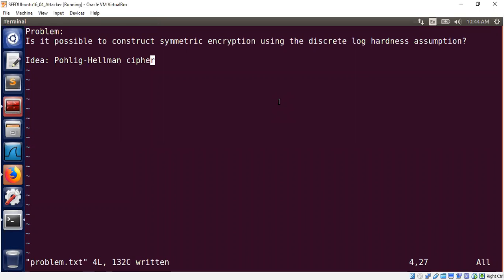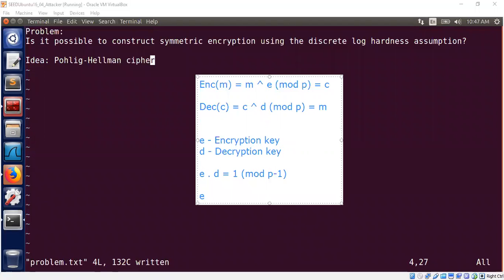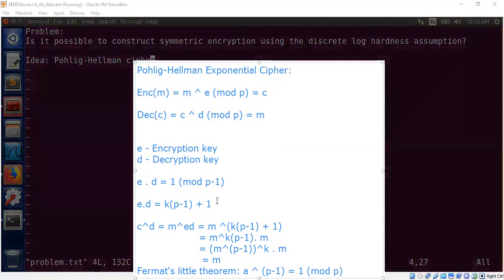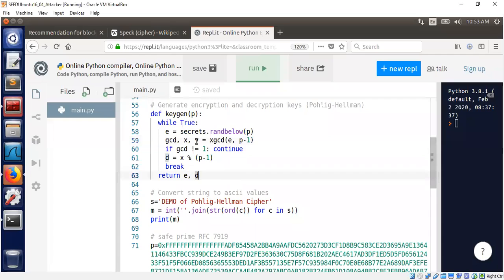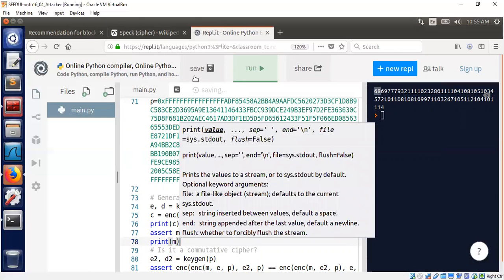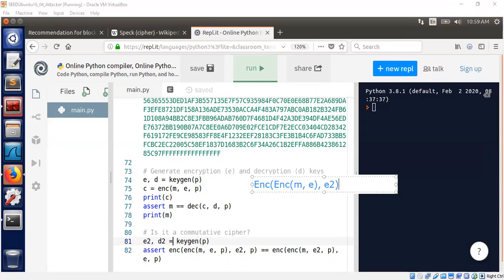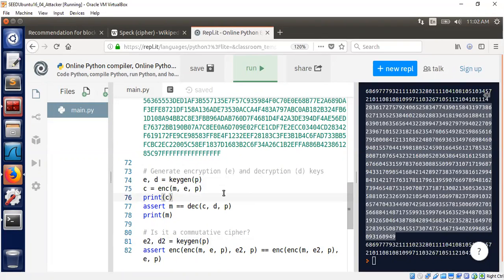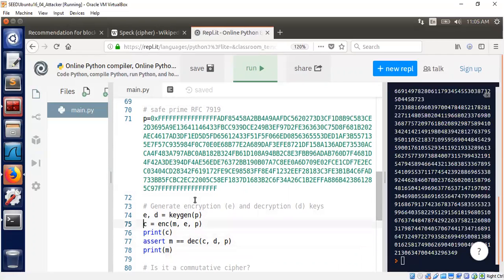Demo of Pohlig-Hellman (PH) Cipher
We discuss how the Pohlig-Hellman symmetric encryption cipher works. Using a Python implementation, we also investigate properties such as commutative cipher, malleable cipher, and deterministic cipher.